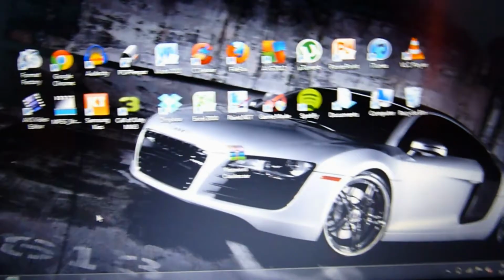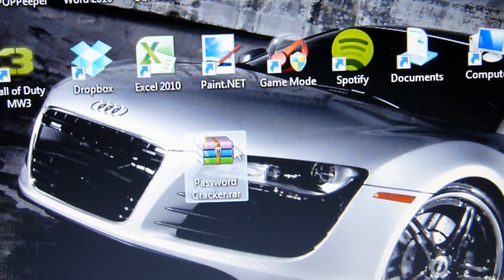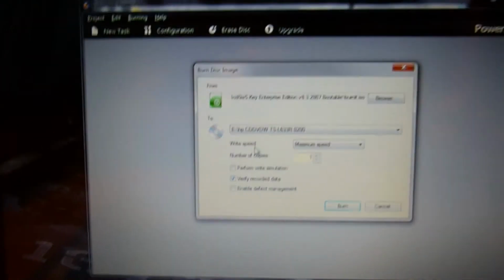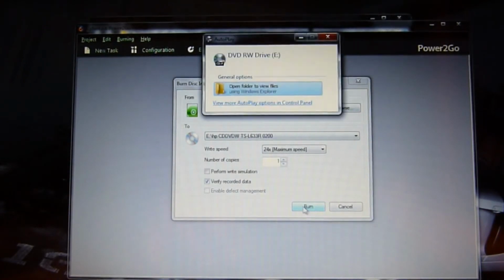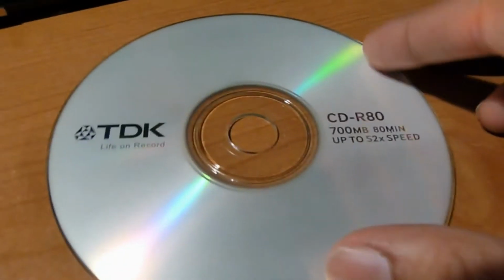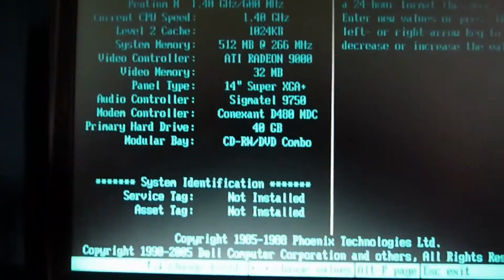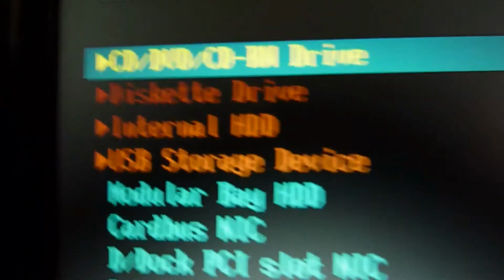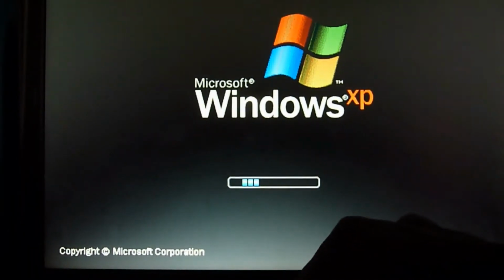Windows XP Password Reset & Recovery - Free Tool. Very easy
This Will Work For Any Windows XP Computer Guaranteed!
Today I'm going to show you how to get rid any windows xp log in password without having to enter the account. This is will with any xp computer and it completely free.

ALL THIS MUST BE DONE ON A COMPUTER YOU HAVE FULL ACCESS TO! Not the computer that you want to get rid of the password.

Make sure the CD is completely blank before burning the ISO file

This whole process will only take about 5-10 minutes.

This process is 100% legal and safe so there is nothing to worry about!